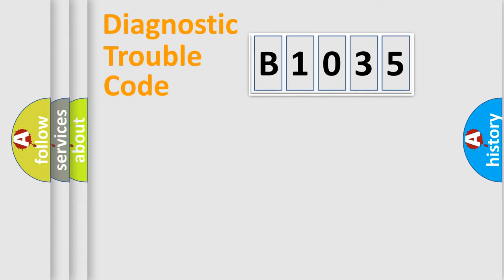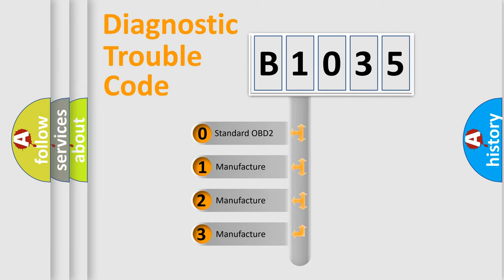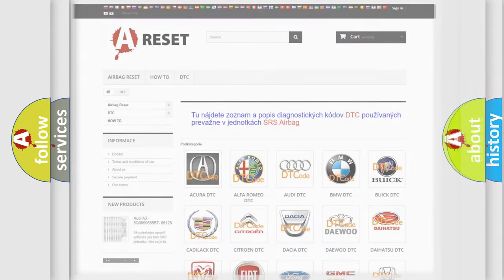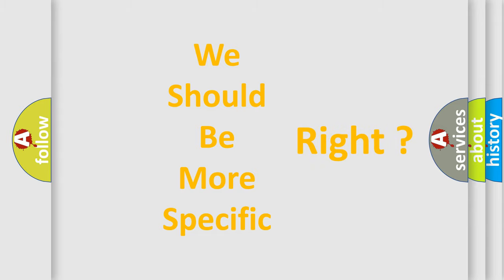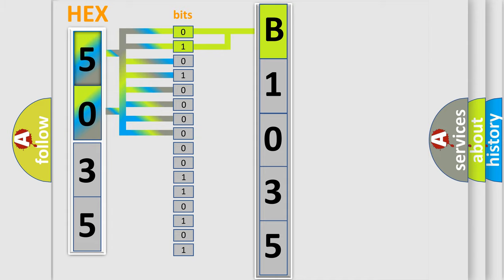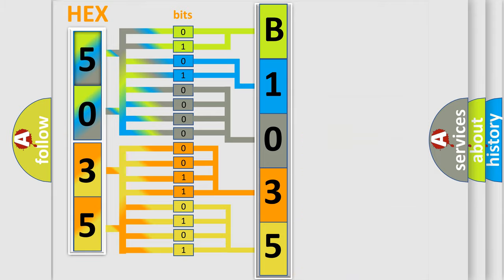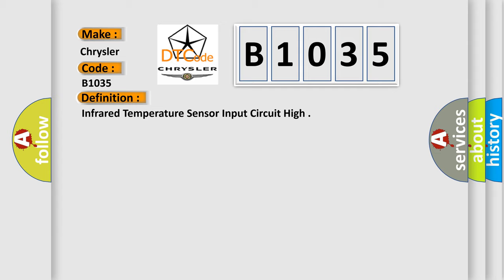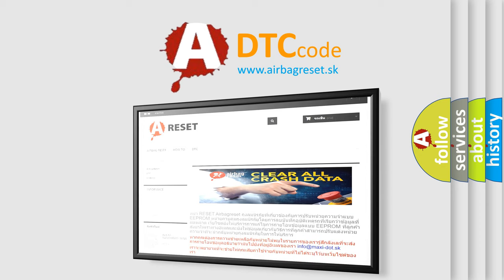DTC Chrysler B1035 Short Explanation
Contents:
0:21 Basic DTC analysis according to OBD2 protocol standard.
1:48 Insight into programming
2:58 A diagnostically understandable description of the Diagnostic Trouble Code
3:05 Basic error definition

Make:
Chrysler
Code:
B1035
Definition:
Infrared Temperature Sensor Input Circuit High
Cause:
Infrared Sensor Signal Circuit Shorted To Voltage
Sensor Ground Circuit Shorted To Voltage
Sensor Ground Circuit Open
Infrared Temperature Sensor